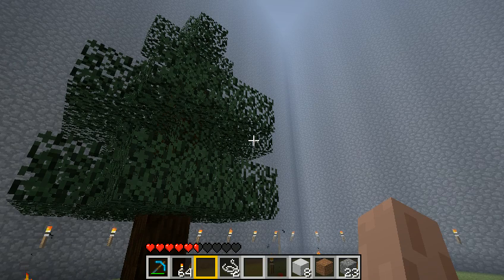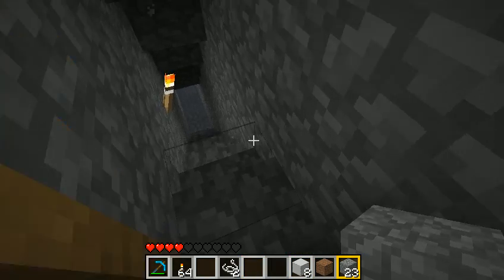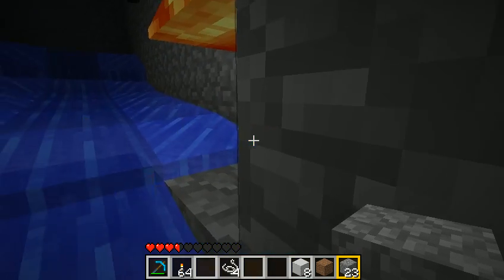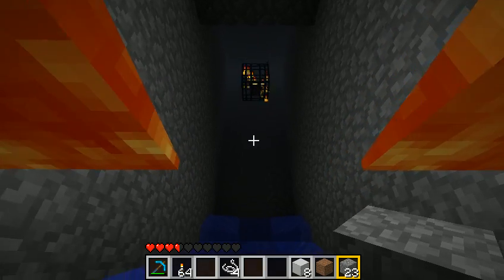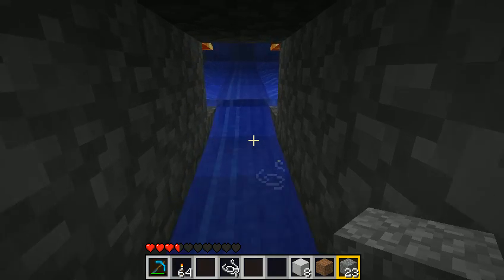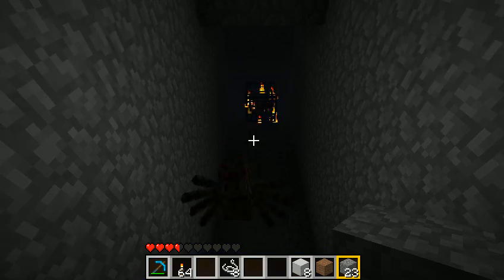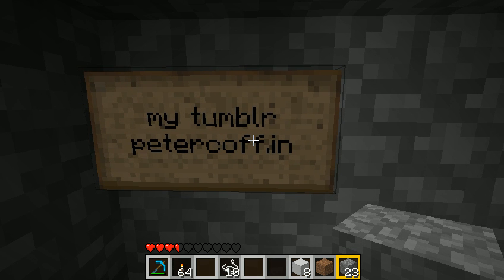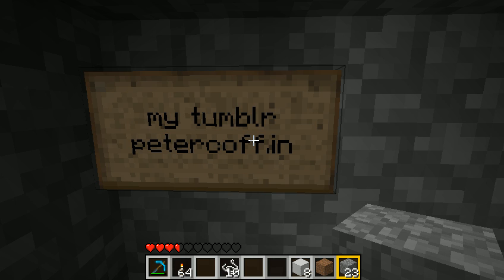Minecraft (Episode 41) Thread Factory for Spin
Next watch: "It's Portal Time! (Witcher 3)"

Playing in a sandbox in which I am thankfully positive I will not find poop. Thanks for clicking like!